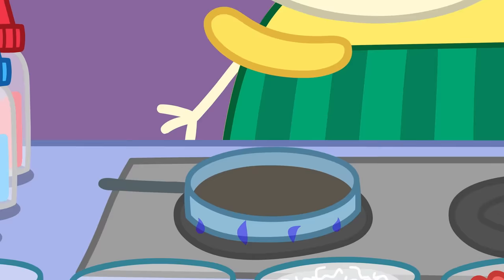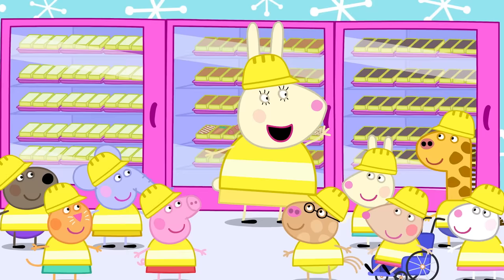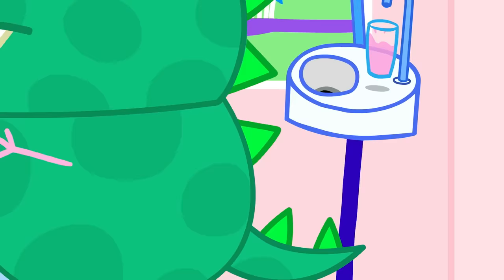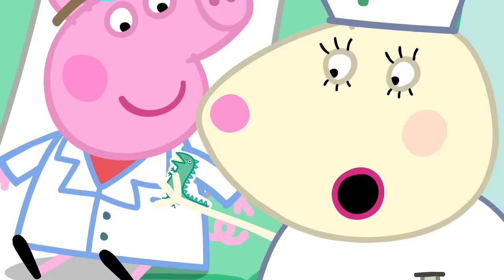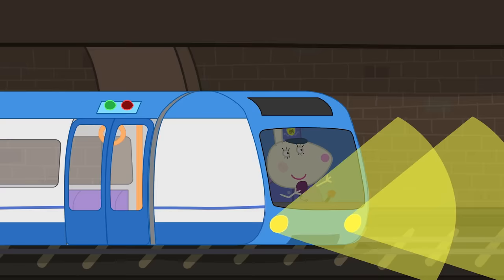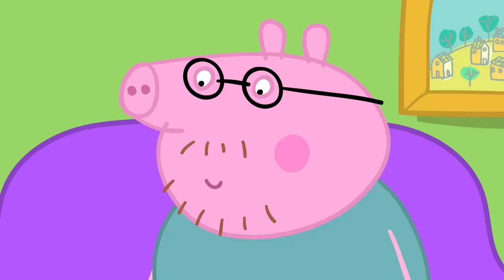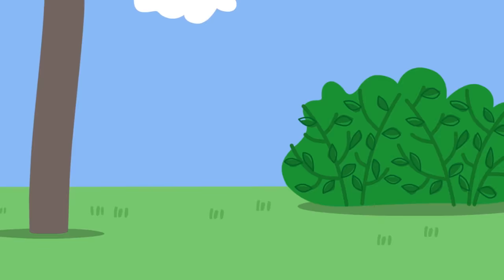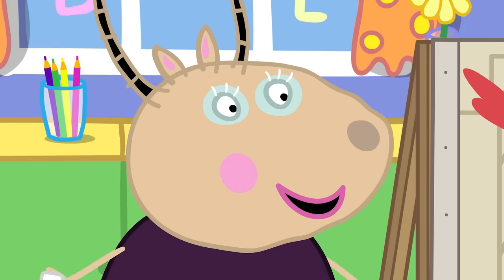Peppa Pig Tales 🥞 The Fancy Pancake Restaurant! 🍳 BRAND NEW Peppa Pig Episodes